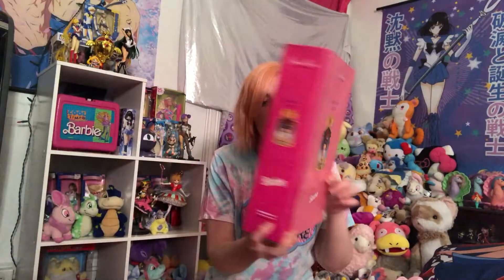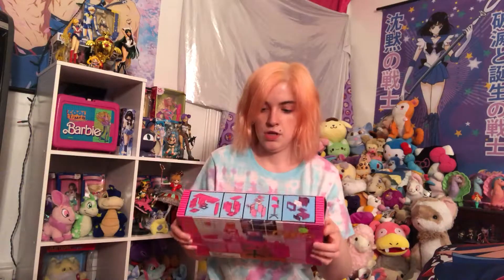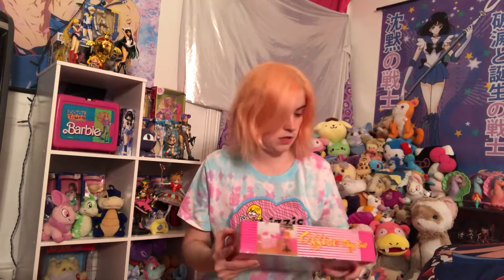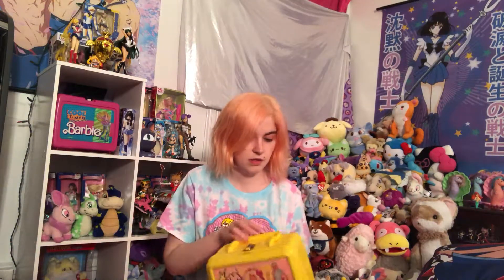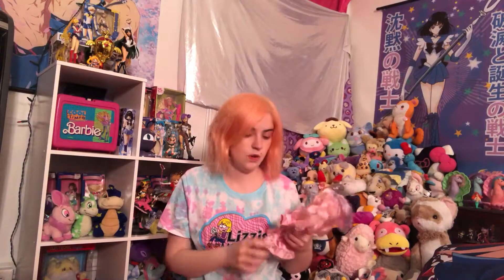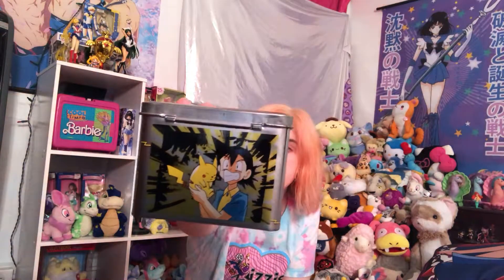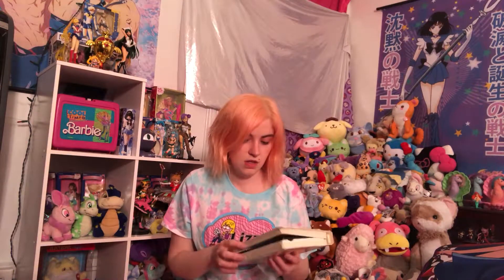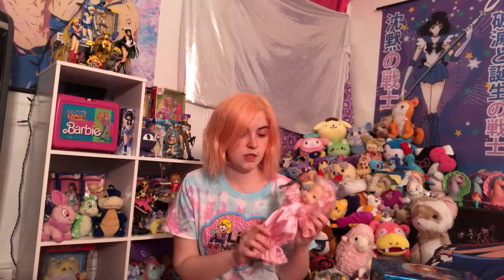jennard vlog: 2018 spring con toy finds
got some hot 90’s toys to show off